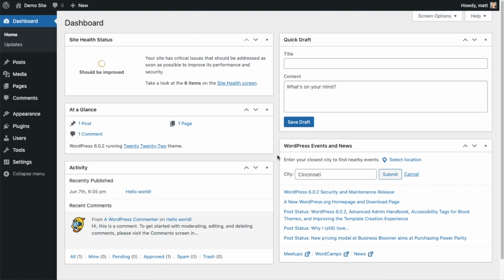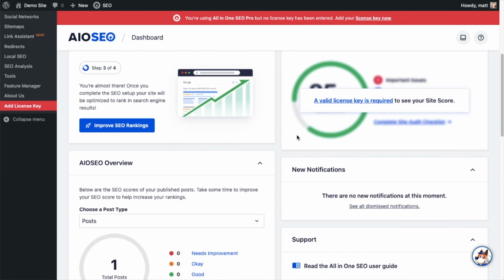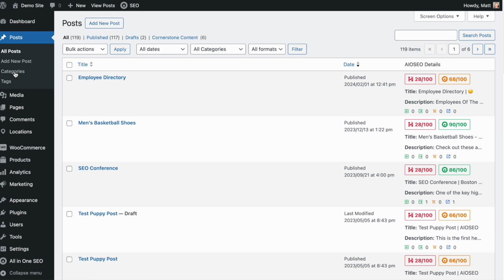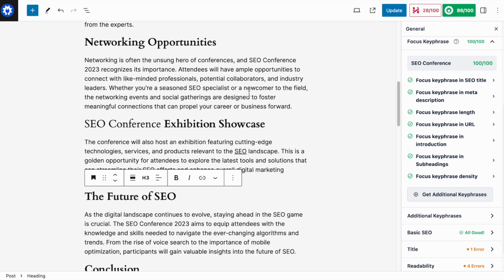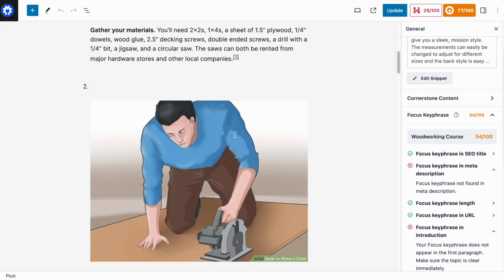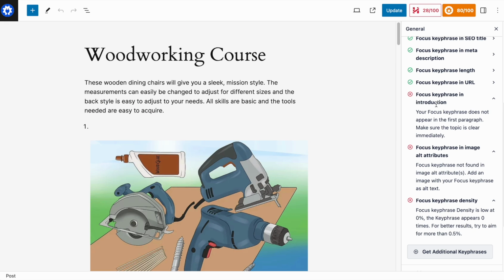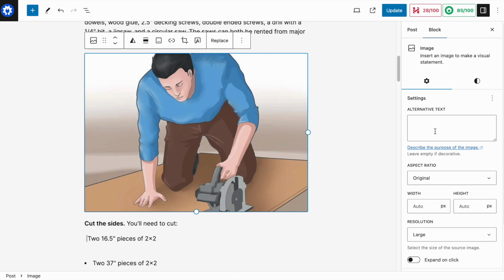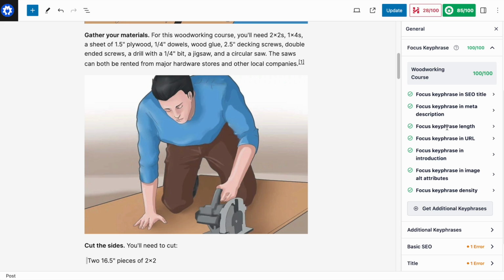How To Set And Optimize For A Focus Keyphrase in WordPress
In this video we are going to set and optimize for a focus keyphrase for our content!

Open the AIOSEO sidebar. While you’re logged into WordPress, navigate to a page you want to analyze.

Click the AIOSEO button at the upper right. That will open the AIOSEO sidebar.

Analyze Focus Keyword Use. Click General on the AIOSEO sidebar.vThen, scroll down and select Focus Keyphrase.

Now, enter your focus keyword into the blank field that appears. And click the Add Focus Keyphrase button.

All in One SEO will check for the presence of your focus keyphrase in the following areas.

Title tag and meta description
First paragraph
Page URL
Subheadings

If your focus keyword is missing from these areas, you’ll be prompted to add it.

Note: AIOSEO will expect to see your focus keyword in some subheadings and at least 1 image alt text.

Subheadings and Keyword Density: In addition to checking your subheadings for presence of your focus keyword, AIOSEO also checks keyword density. The purpose of this density check is to see if you’ve used your focus keyword enough so that the main topic is clear to users and search engines.

Use your judgment when assessing the plugin’s recommendations for subheadings and keyword density. If you feel like adding the focus keyword to more subheadings or adding most instances of it to the text will make the page sound awkward, then skip it.

We act on most (but not all) of the focus keyphrase recommendations.

Timestamps:
00:00 - Intro
00:13 - What Is A Focus Keyphrase
00:41 - Install AIOSEO
02:44 - The Focus Keyphrase In Action
04:54 - Optimizing Your Content For Your Keyphrase
09:43 - Outro